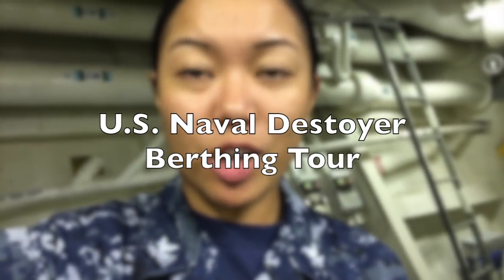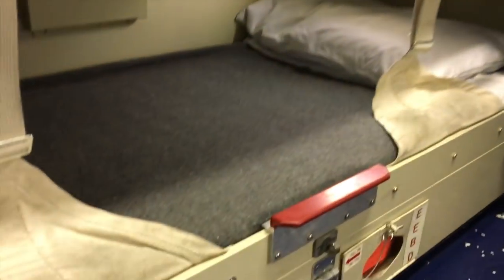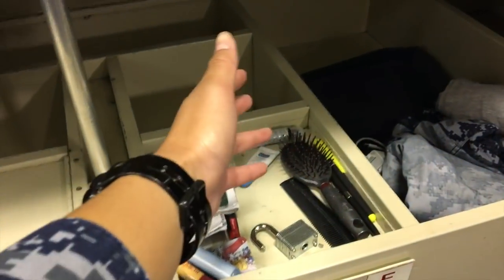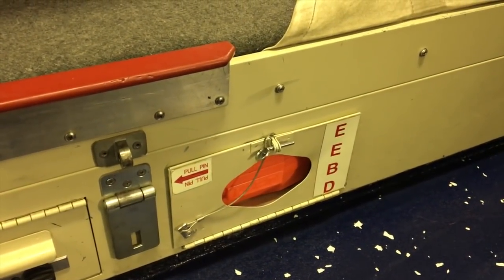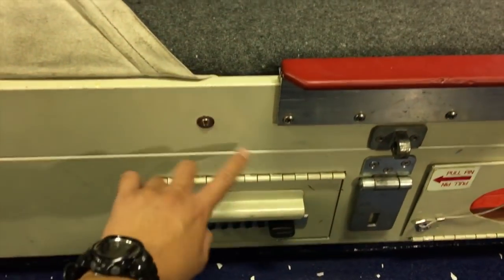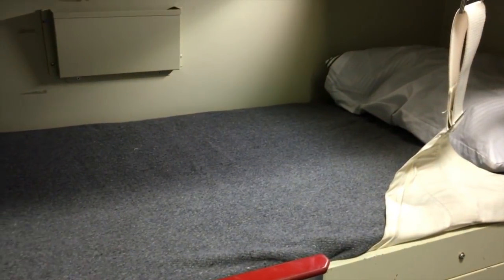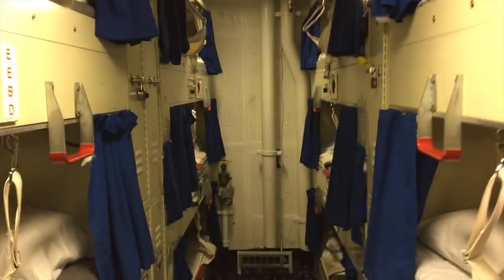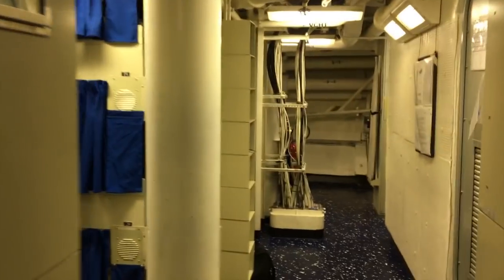Navy Ship (Destroyer) Berthing Tour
Hi everyone! I found this gem in my archives from 2017. The only thing that has changed since then is the Navy's uniform. I hope you find this video helpful if you are about to check into your first ship, or entertaining if you're just curious! Enjoy (:

-Joann